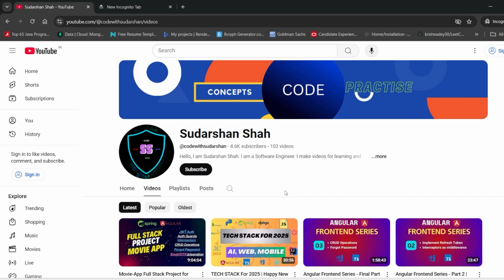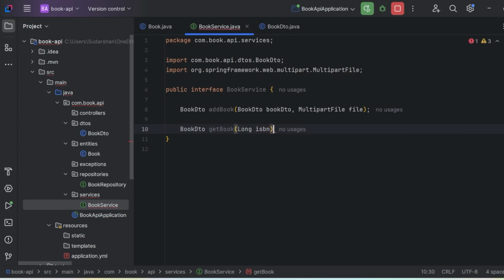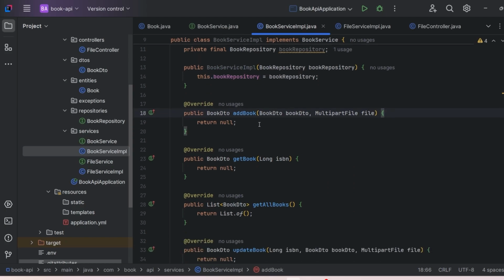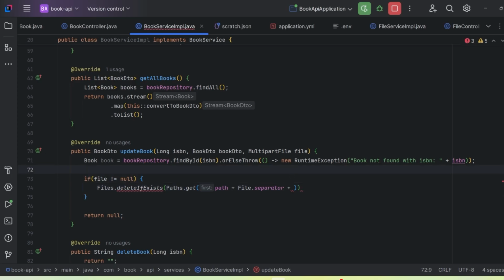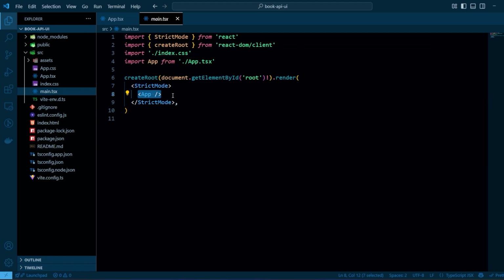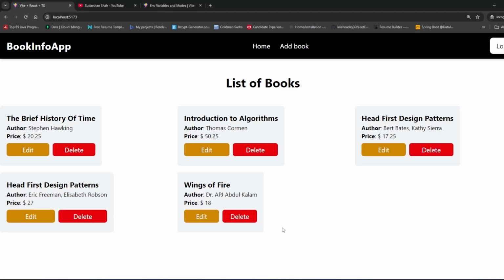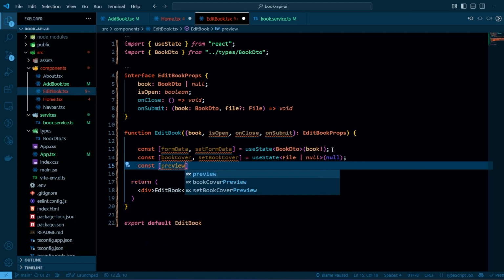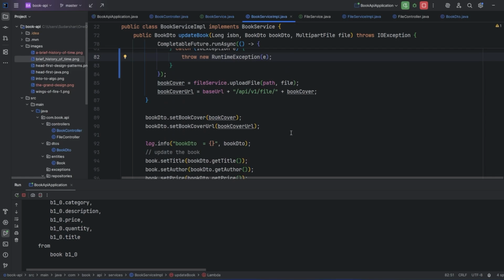Complete Fullstack project with Spring Boot and React for Beginners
In this video, you will learn about the fundamentals of building a simple project, whose backend is in Spring Boot and frontend is in React.

Timestamps:
0:00 - Introduction
07:58 - Project Setup (DB, Docker, Entities)
32:02 - File handling logic
54:02 - Building Logic For Multipart Request
01:20:51 - Completing CRUD APIs
01:37:46 - React Project Setup
01:57:40 - Building Components & Writing First API call
02:17:25 - Add, Update & Delete API integration